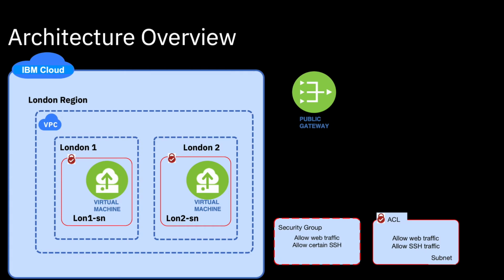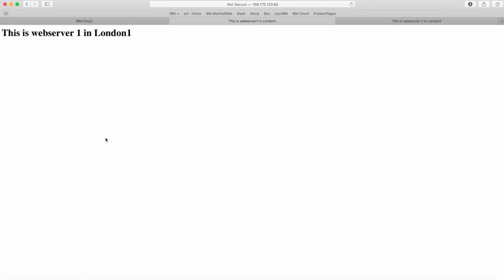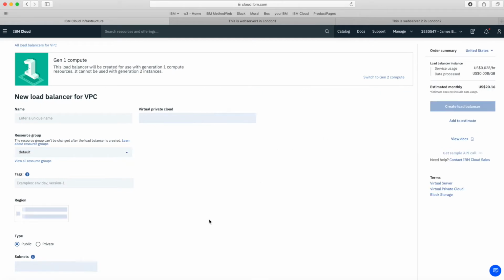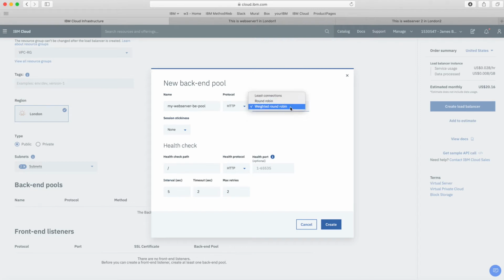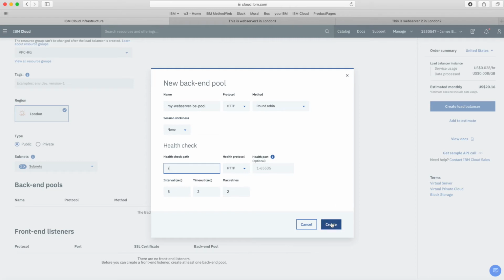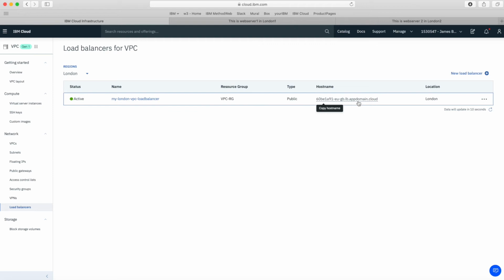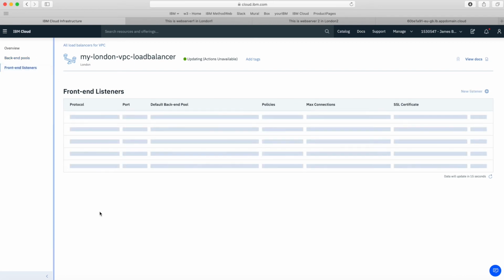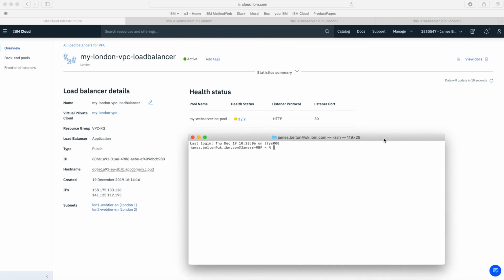IBM Cloud Foundation Skill Series - VPC Load Balancer as a Service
In this video, I show you how to create and configure a Load Balancer, with health checks, under VPC in IBM Cloud, so that you can make a web site or other service highly available across different zones within a VPC.